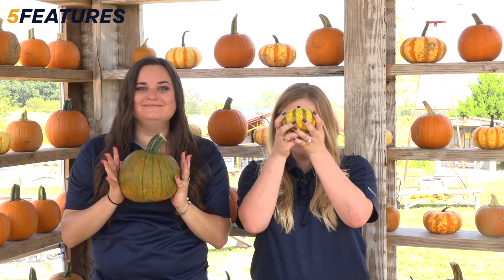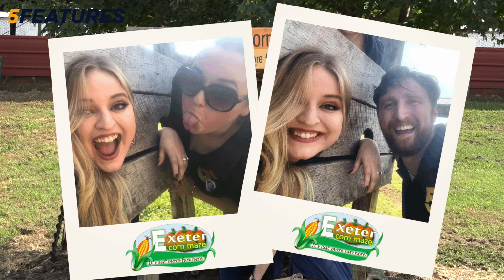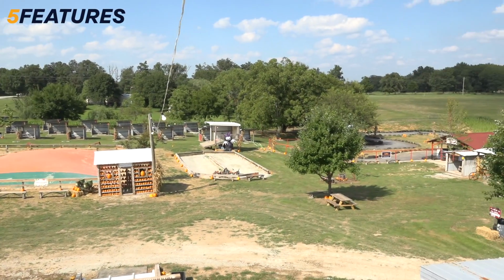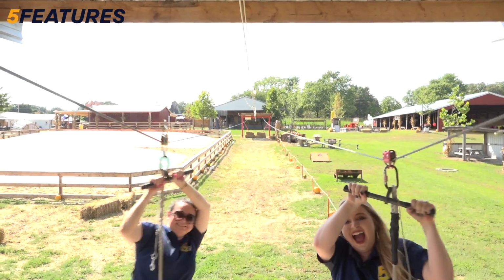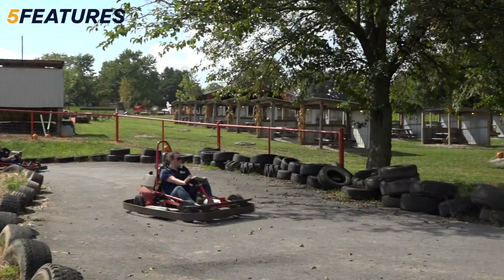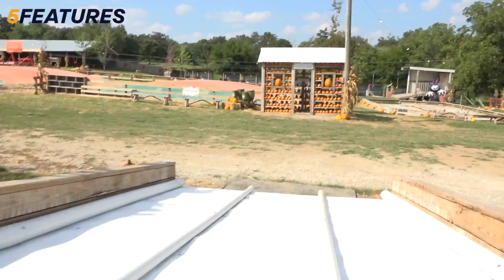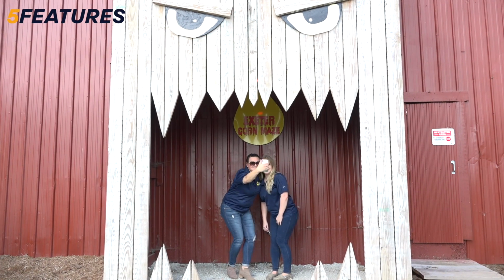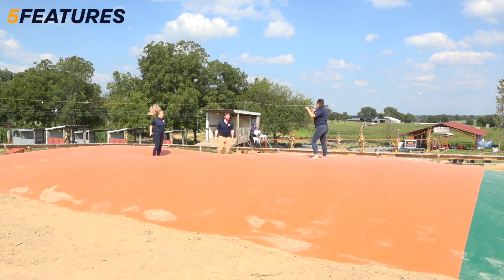5Features: Exeter Corn Maze 3